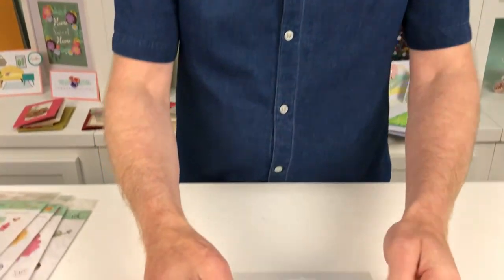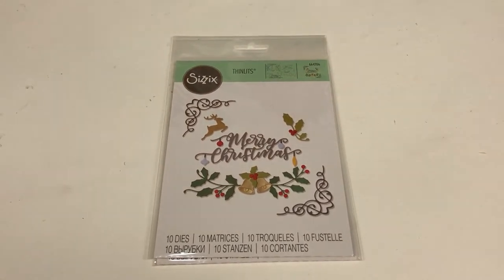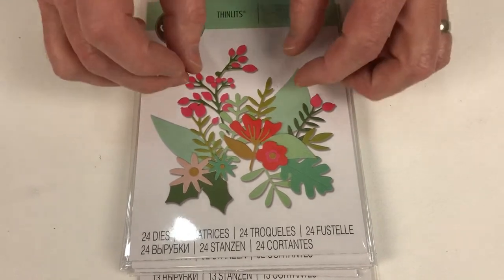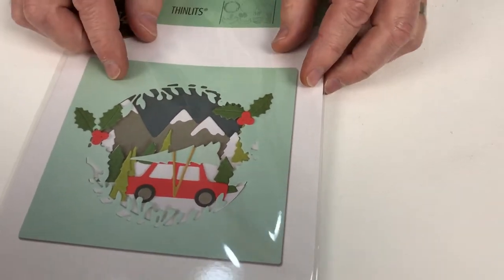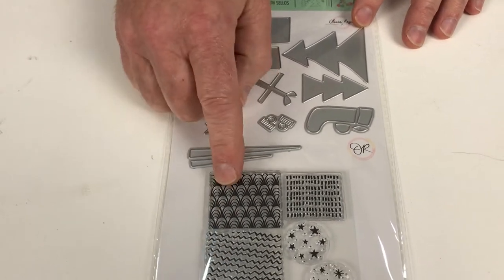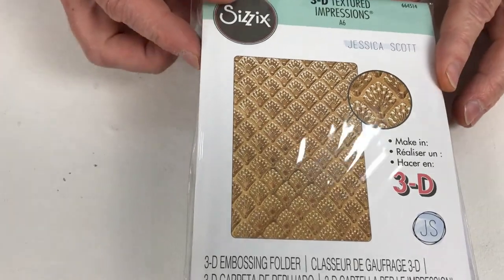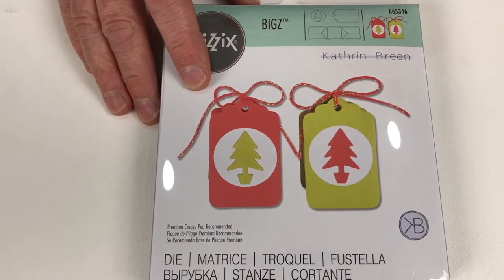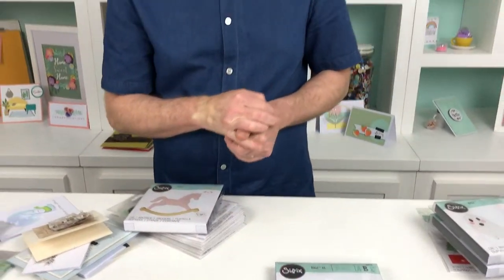Join designer Pete for a sneak peek of the NEW Sizzix Chapter 3 Collection!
There’s only one week to go until we release our brand NEW Chapter 3 Collection! Join designer Pete for a sneak peek of some of the new die sets we will have available!